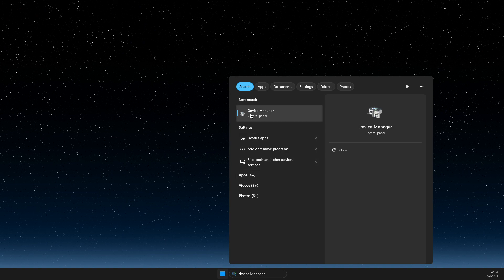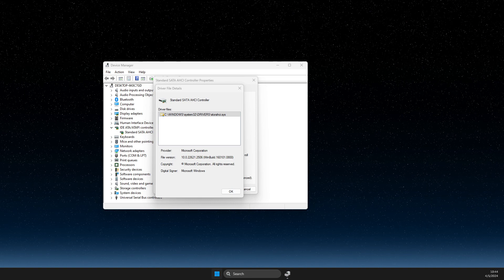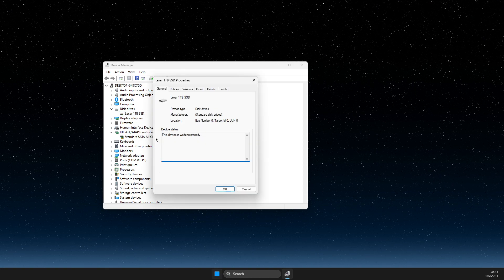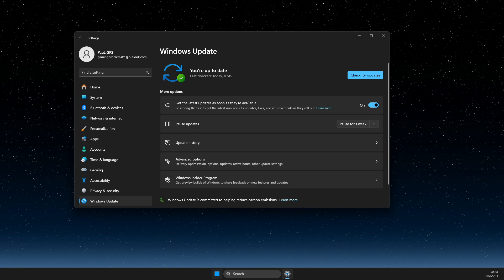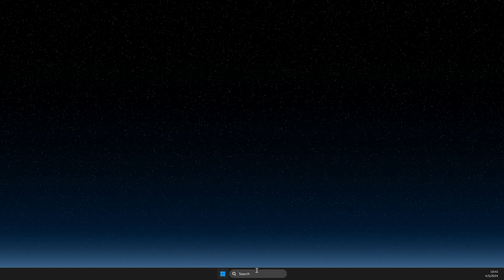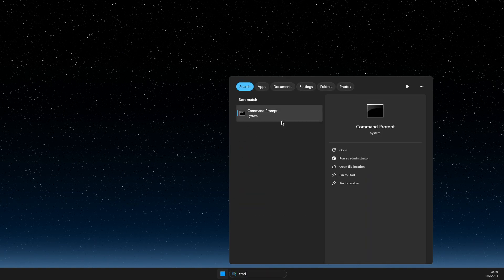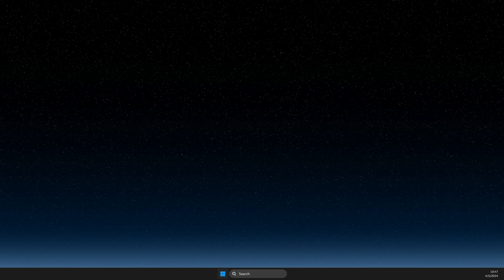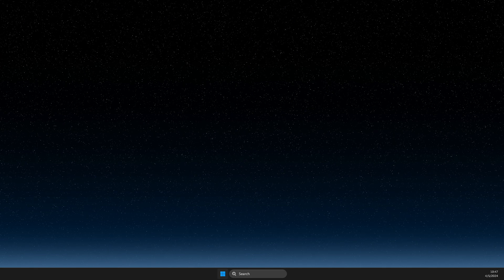How to Fix a DPC Watchdog Violation in Windows 10 / 11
In this video I will show you How to Fix a DPC Watchdog Violation in Windows  It's really easy and it will take you less than a minute to do so!